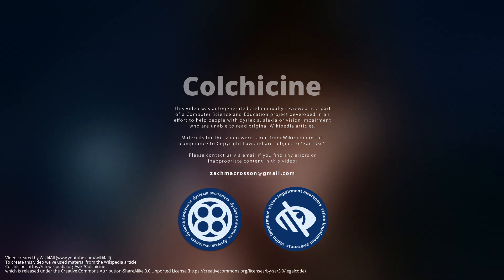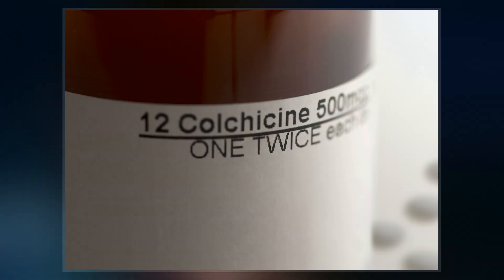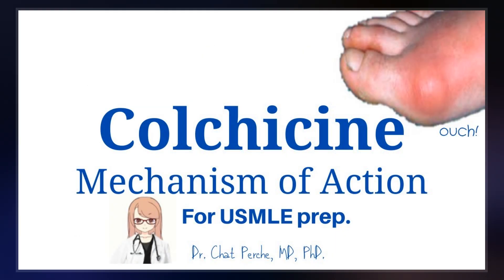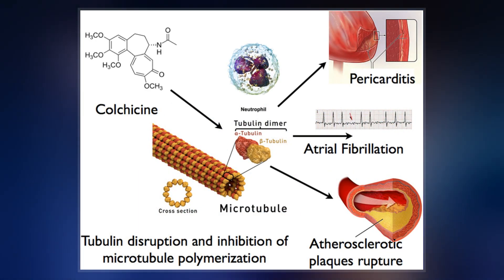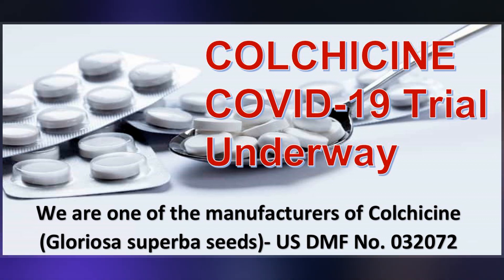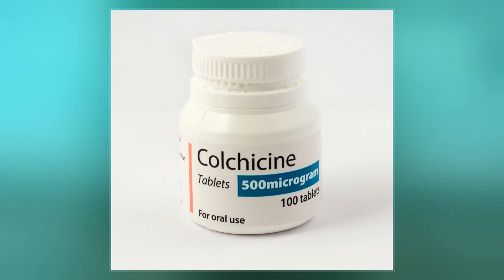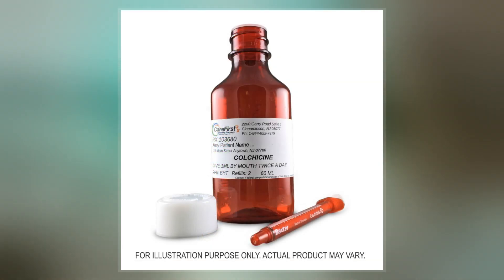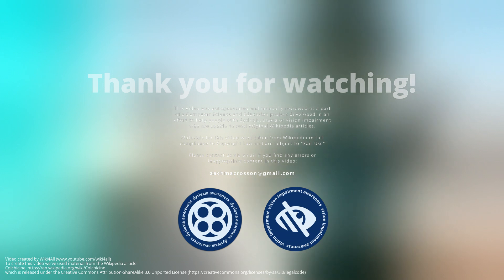Colchicine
Colchicine is a medication used to treat gout and Behçet's disease. In gout, it is less preferred to NSAIDs or steroids. Other uses for colchicine include the prevention of pericarditis and familial Mediterranean fever. Colchicine is taken by mouth.